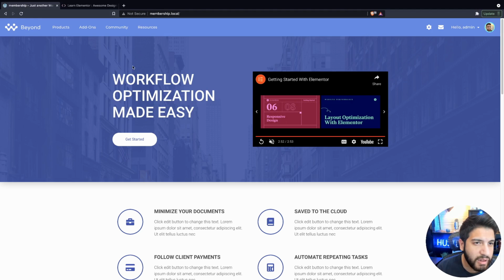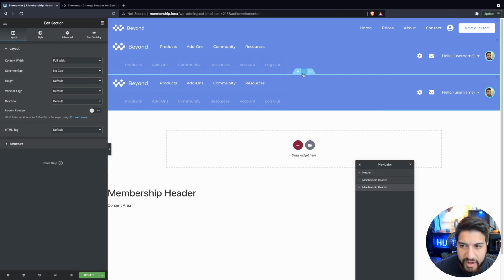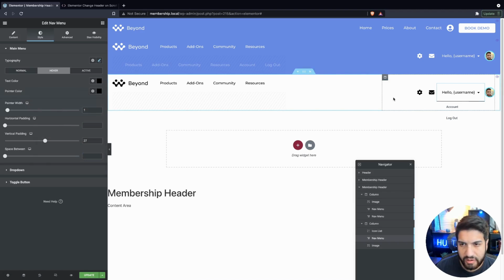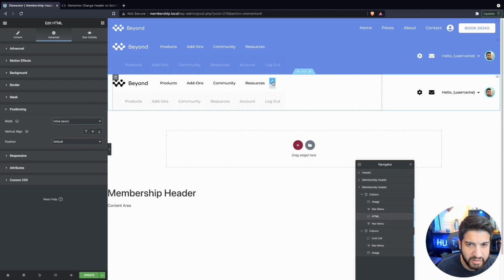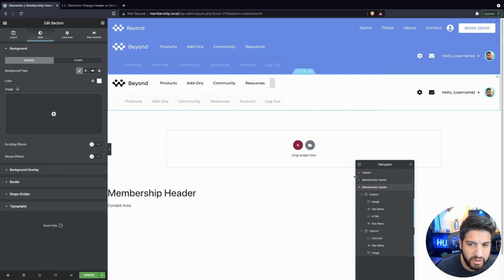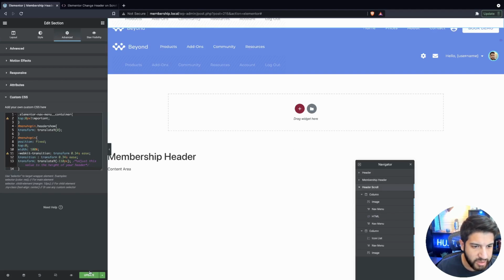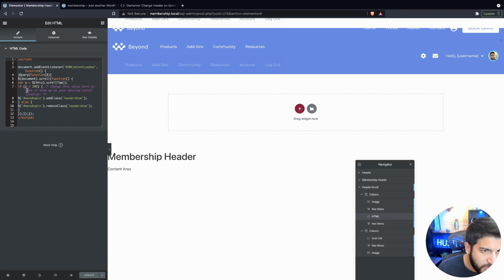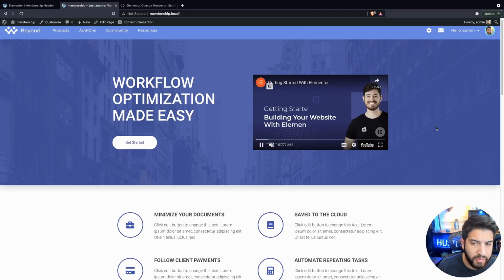Change To A Different Header On Scroll Using Elementor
Learn how to switch to a different header on scroll with Elementor